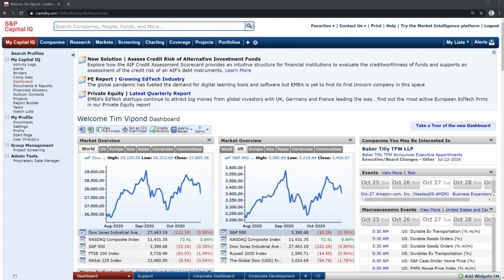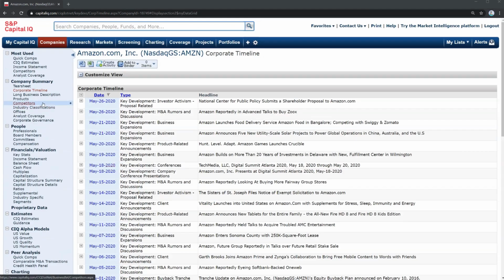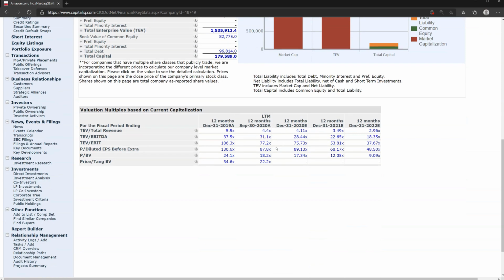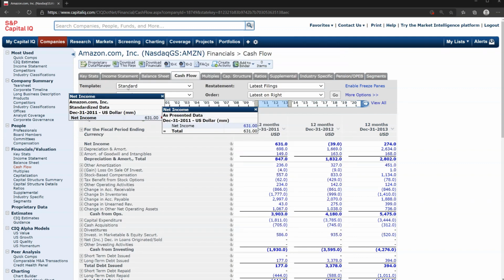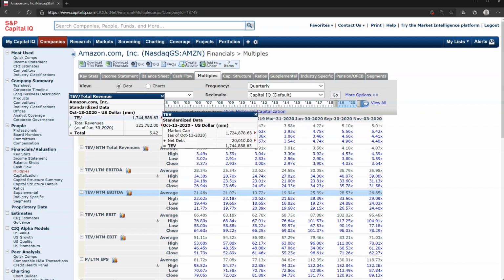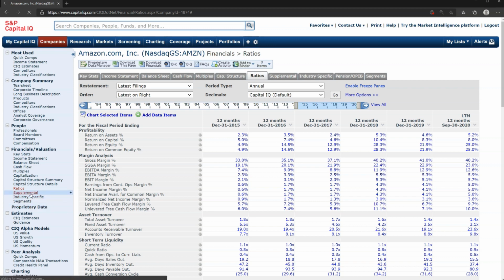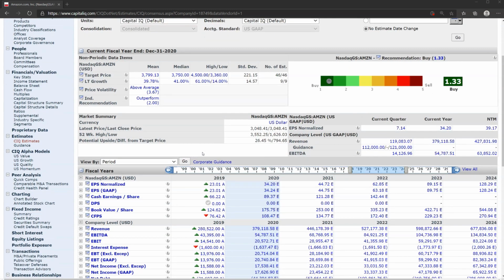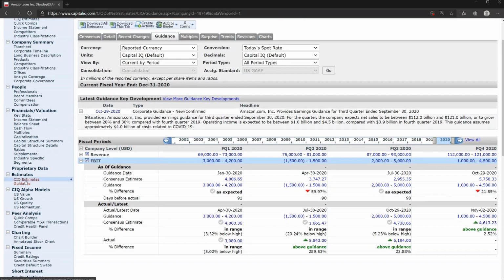Companies Financials and Data Capital IQ Fundamentals Part 2 of 8